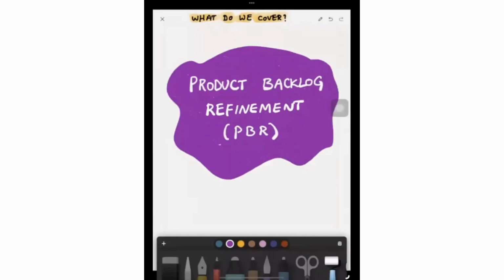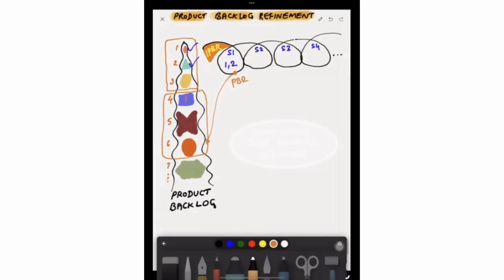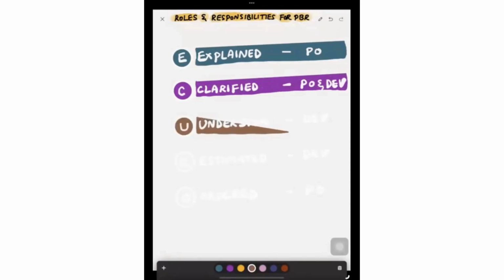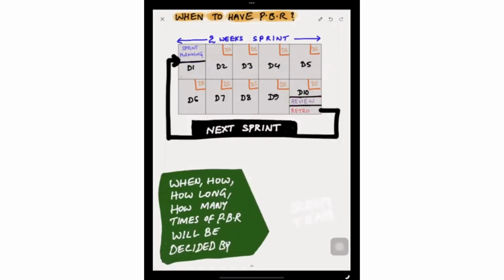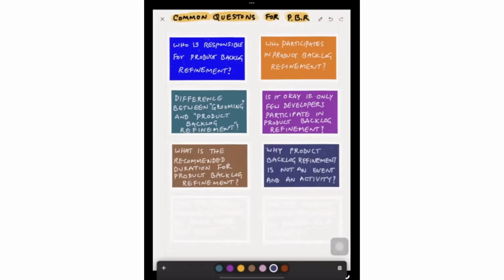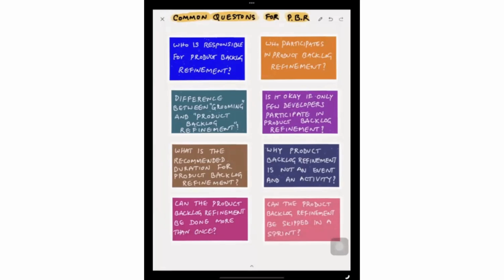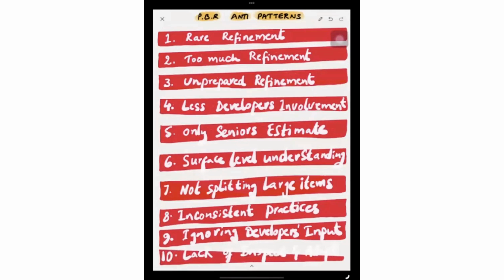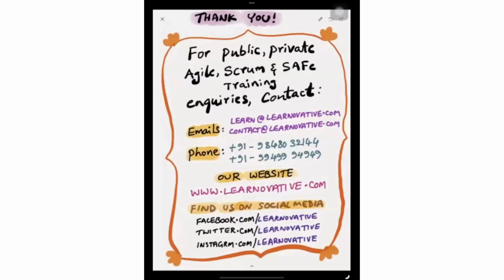Product Backlog Refinement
In this Video you will learn about "Product Backlog Re--finement" which includes:
- The Process
- Roles and Responsibilities
- Duration and frequency
- Anti patterns
- Tips to make the Product Backlog Refinement effective